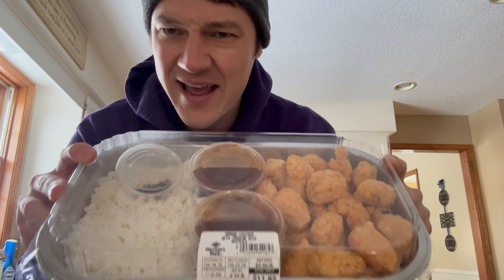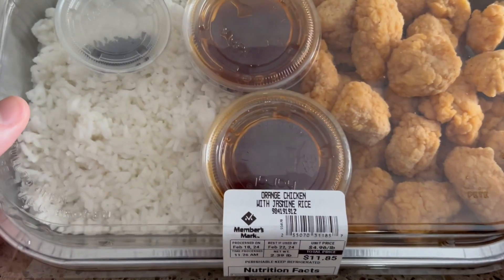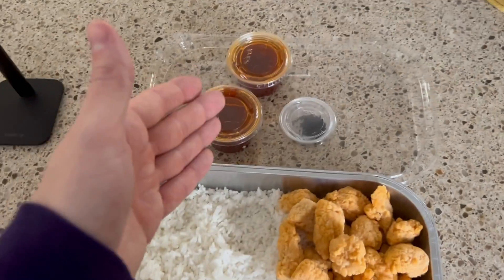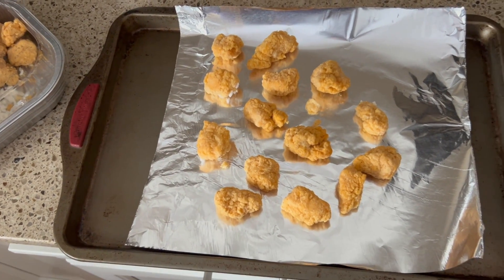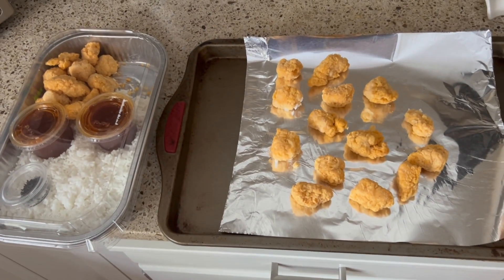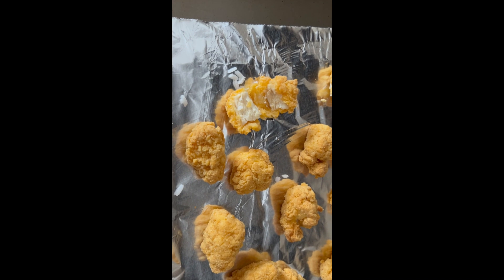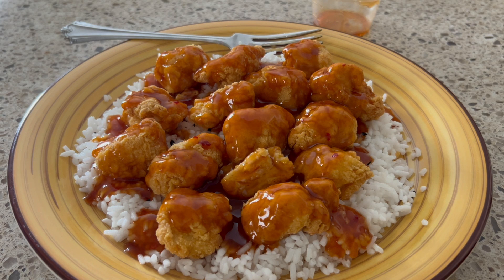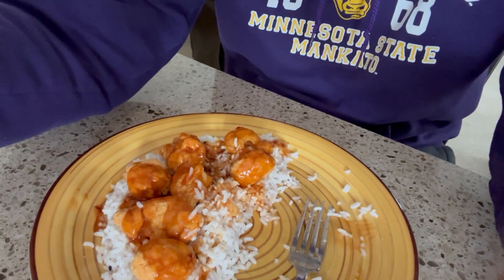Orange Chicken Vlog #3 Orange Chicken with Jasmine Rice Members Mark Take-Home Meal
In today's episode I randomly came across a take-home meal at Sam's club - Orange Chicken with Jasmine Rice Members Mark brand. The overall taste is good but not a recommended one that you need to go out of your way for. It is convenient and that is the main thing going for it. The instructions did not help so I made them up as I went along. This is also a first look at my kitchen!

In the future I will definitely make a video on their frozen orange chicken, along with Costco's